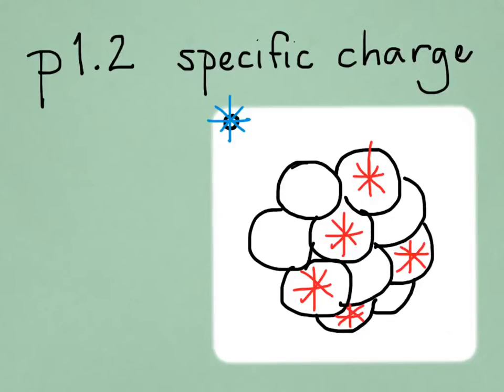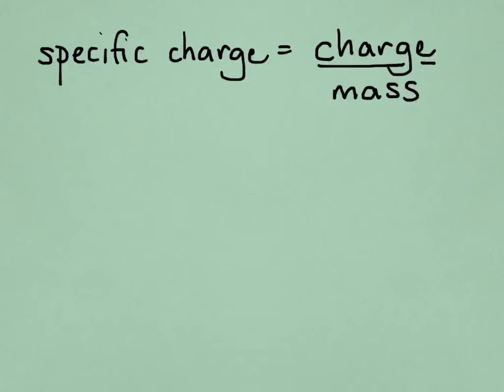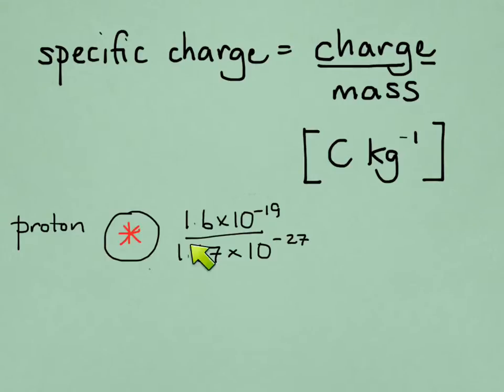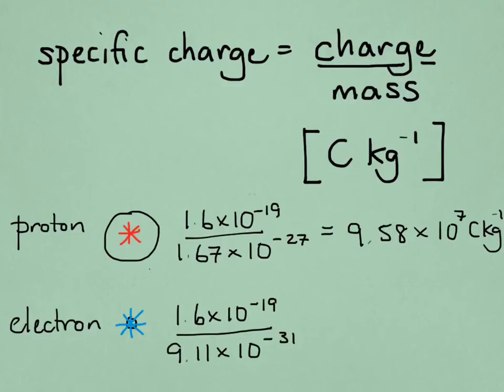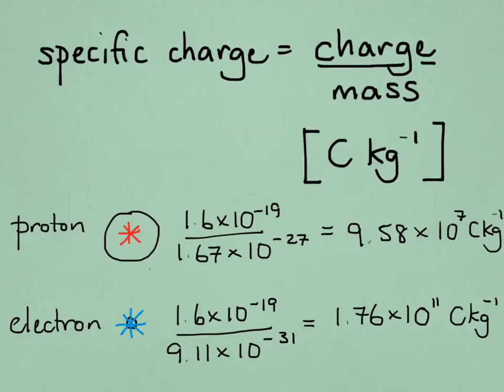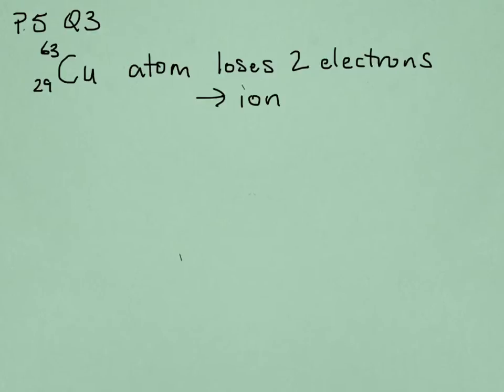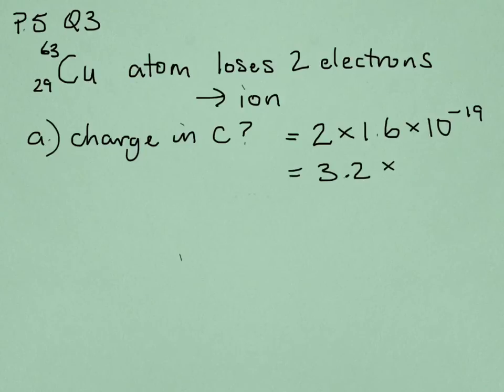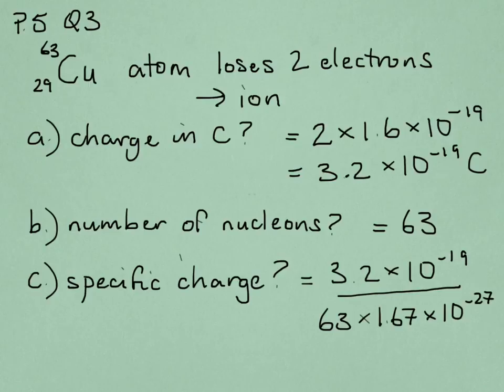P1 2 specific charge